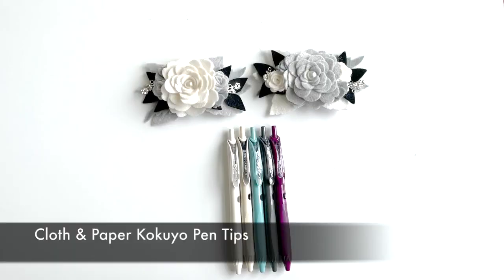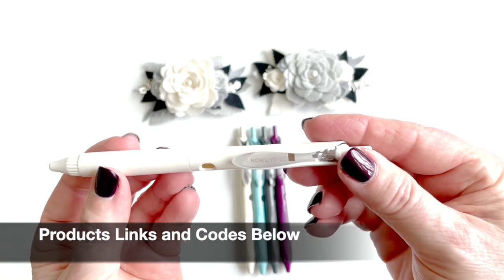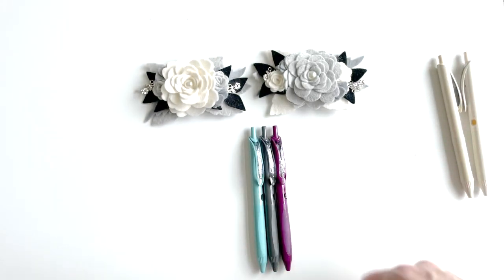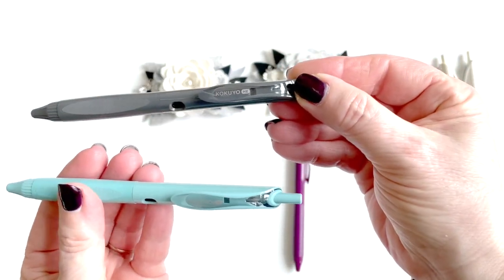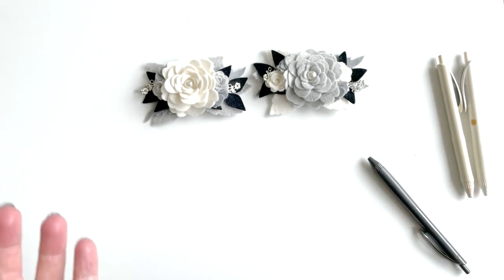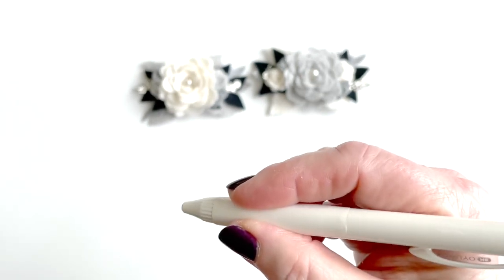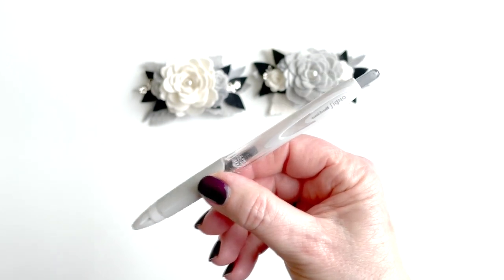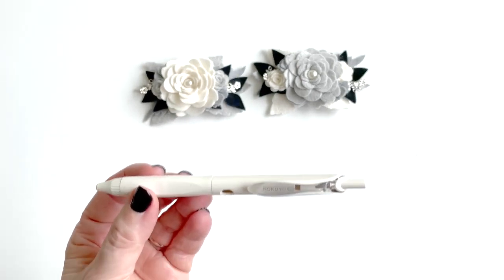Cloth & Paper Kokuyo Pen Tips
USING TO IMPROVE MY SKILLS & VIDEOS (TRY FOR FREE)
TECH STUFF USED ON MY CHANNEL:
🖤 Top Down Video Clamp BARI20